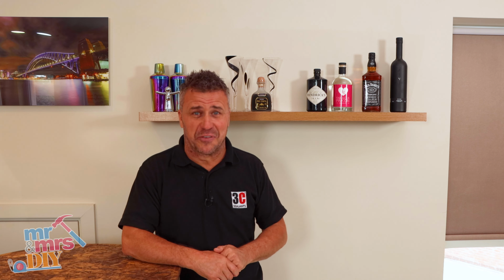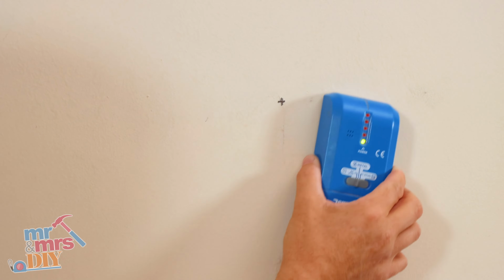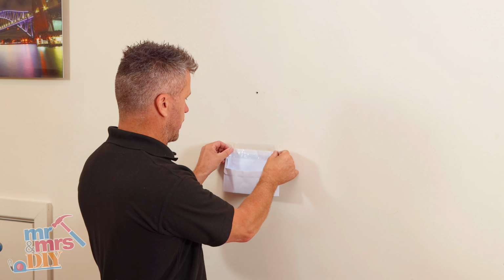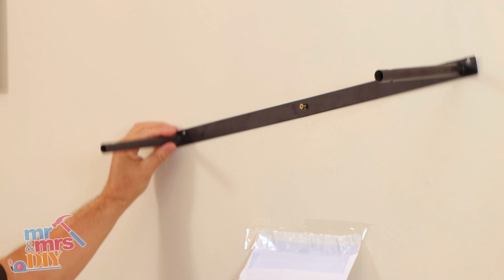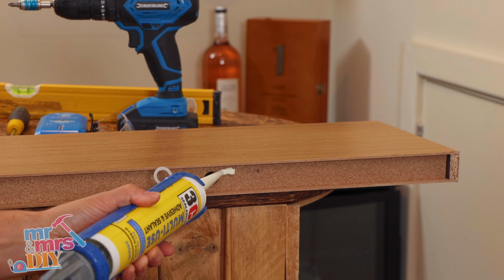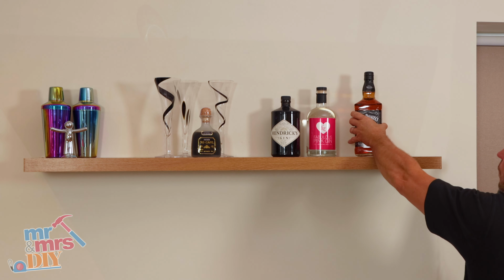60 Second DIY Tips - How to Install a Floating Shelf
Introducing "60 Second DIY Tips" - a new series of videos which reminisces Craig's time on 60 Minute Makeover and aims to provide expert DIY tips in less than a minute. In this instalment, Mr DIY himself, Craig Phillips shows us how to install a floating shelf using Multi-Use by 3C Sealants